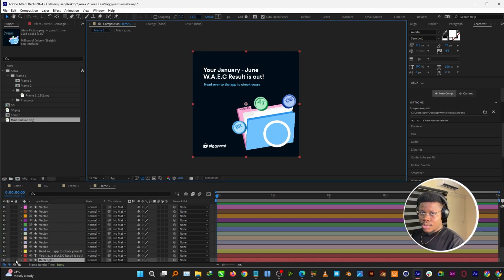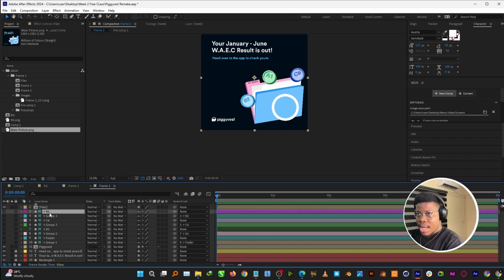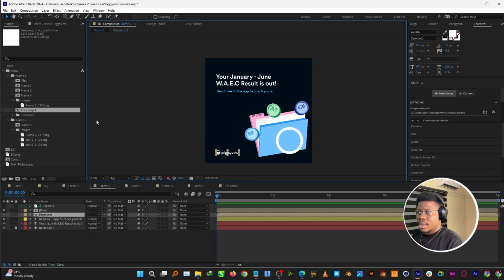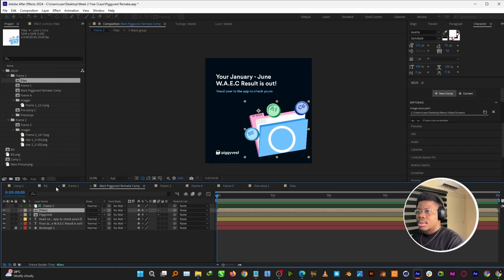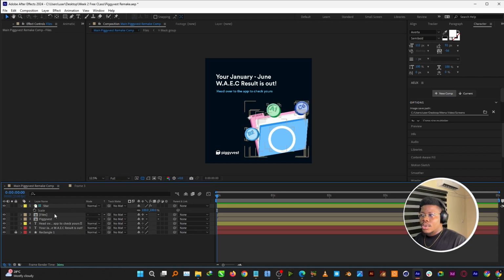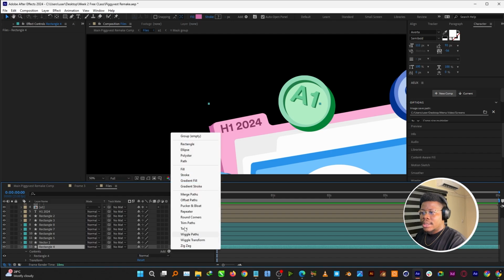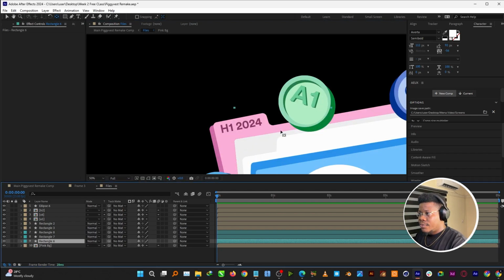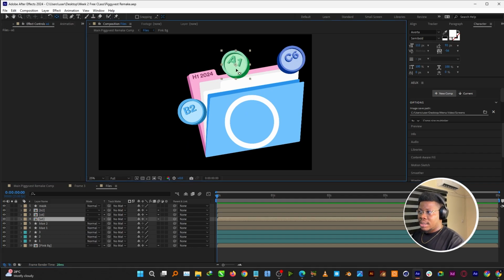Video 3 Arranging Files and Preparing for the animation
In this Video, we would arrange our files, to make it easier to animate.